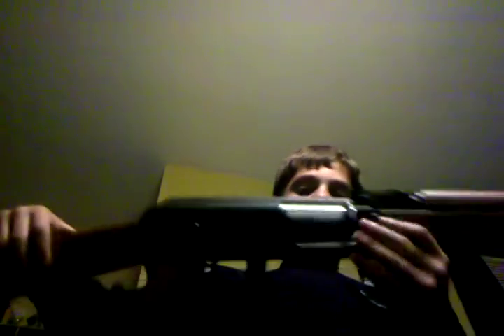How to put the battery in your AK47 airsoft gun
This is for people who are new to airsoft